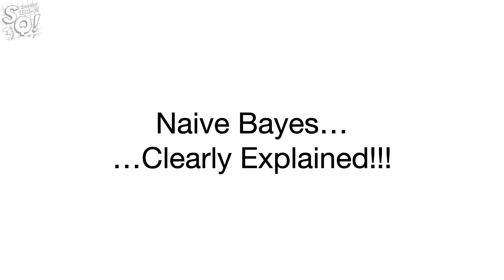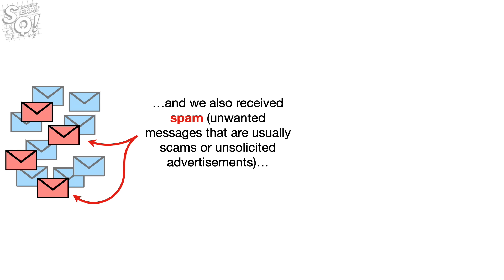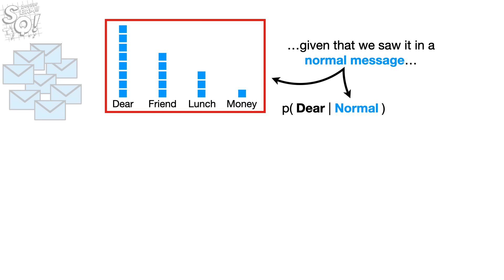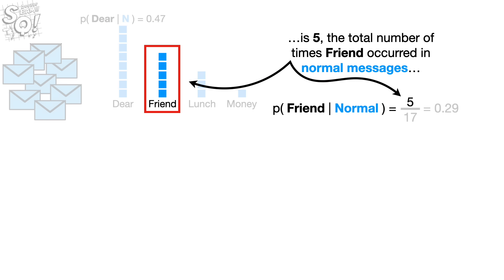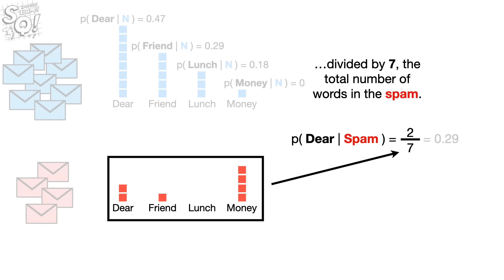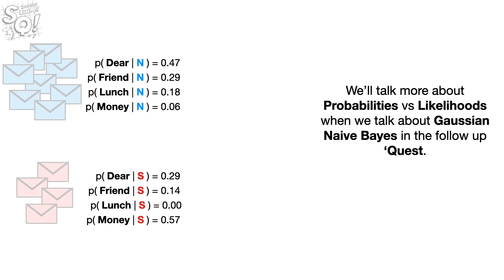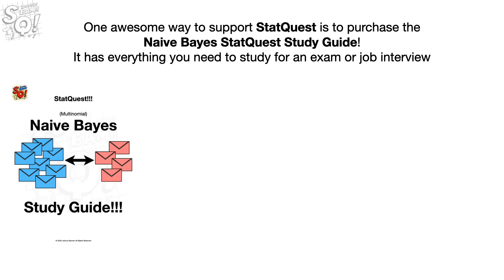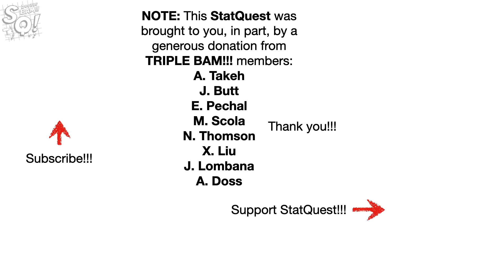Naive Bayes, Clearly Explained!!!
When most people want to learn about Naive Bayes, they want to learn about the Multinomial Naive Bayes Classifier - which sounds really fancy, but is actually quite simple. This video walks you through it one step at a time and by the end, you'll no longer be naive about Naive Bayes!!!

...or...

0:00 Awesome song and introduction
1:08 Histograms and conditional probabilities
4:22 Classifying "Dear Friend"
7:33 Review of concepts
9:00 Classifying "Lunch Money x 5"
10:54 Pseudocounts
12:35 Why Naive Bayes is Naive